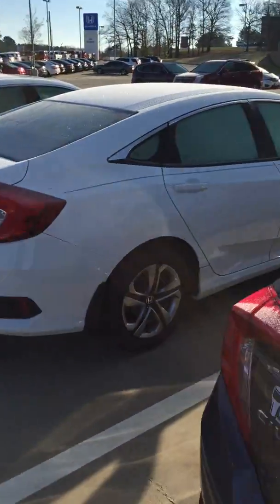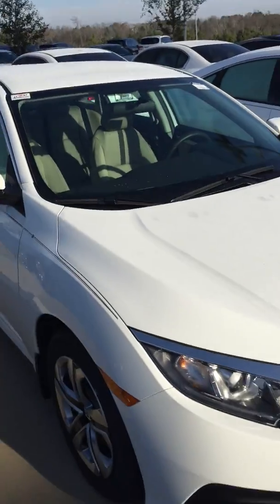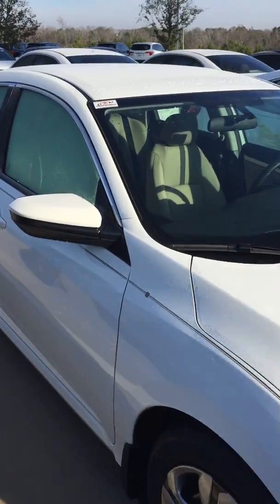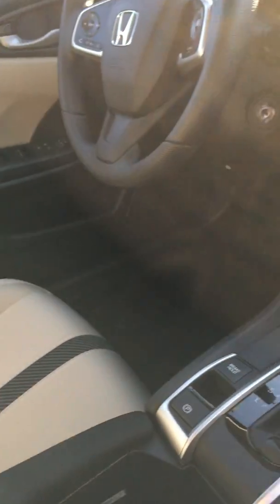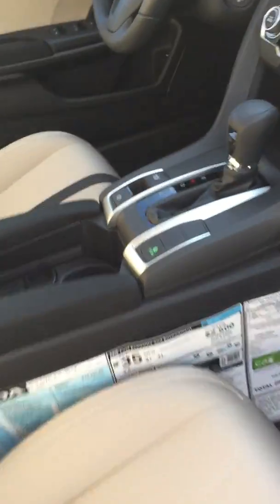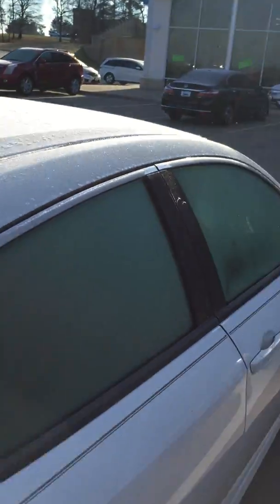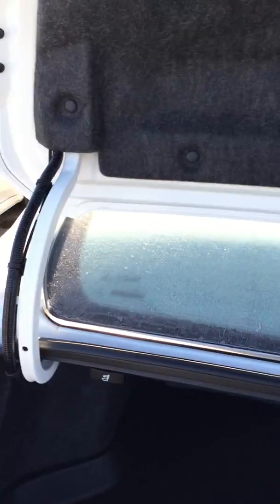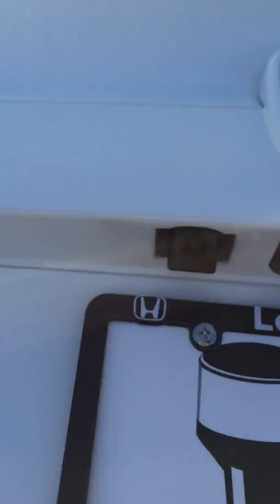Chase's 2016 Honda Civic LX